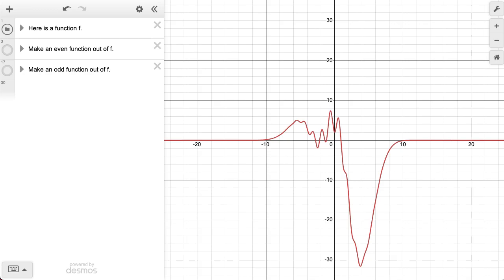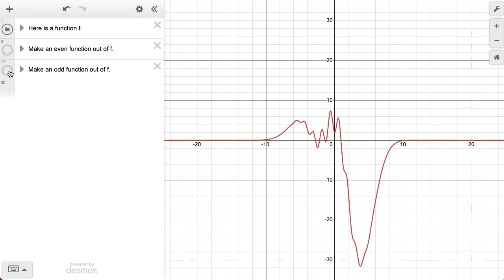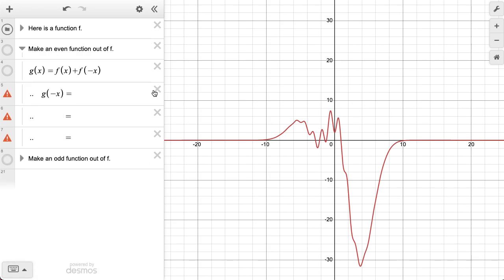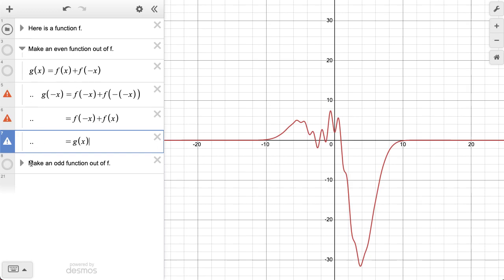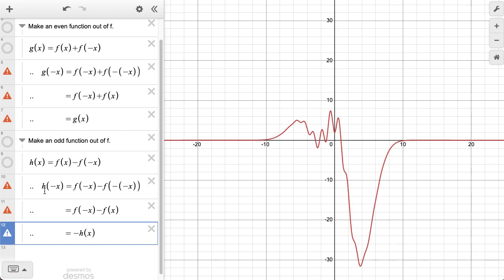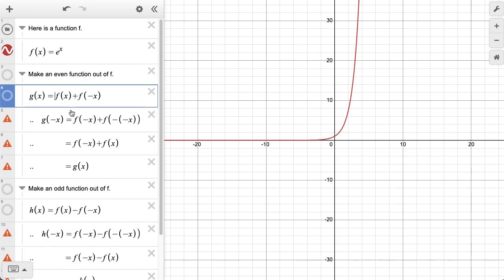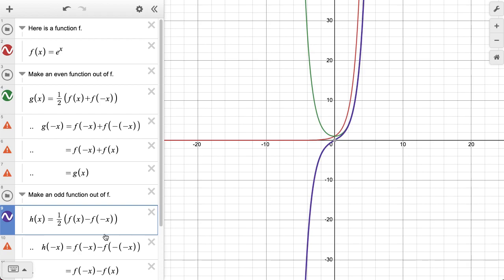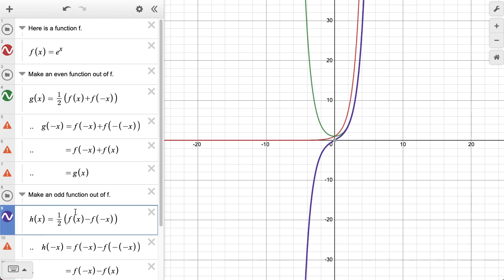Math110 3.11 Separating any function into its even and odd components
You can explore it yourself with this Desmos graph if you'd like.